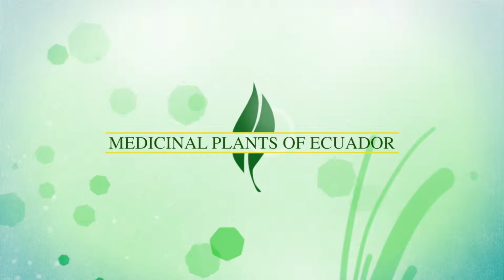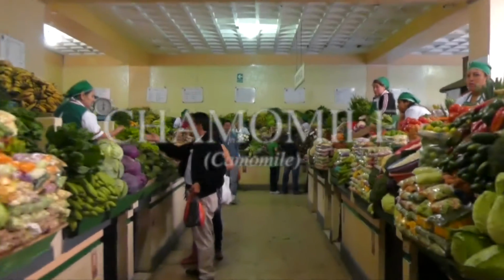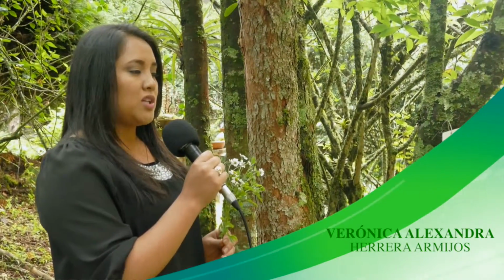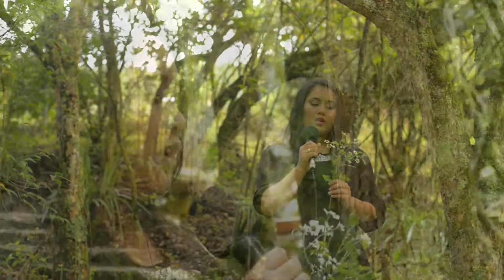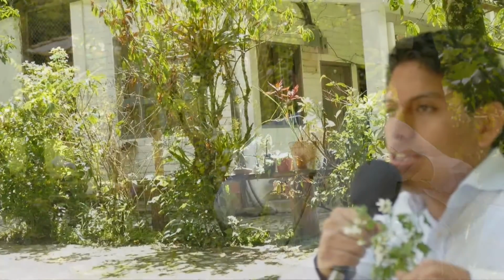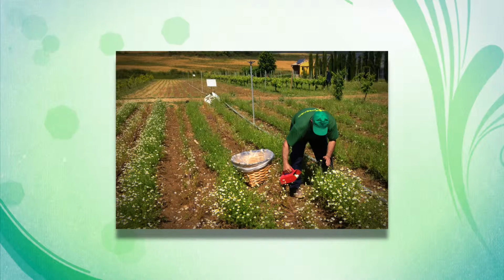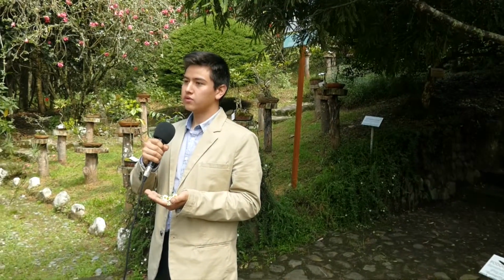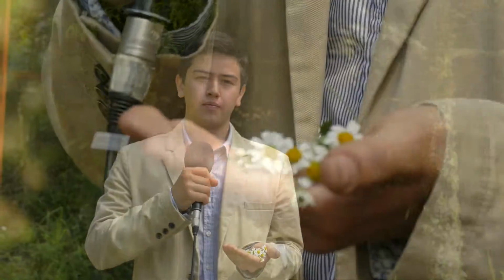Chamomile - Medicinal plants of Ecuador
Documental project about Medicinal plants of Ecuador, from students of Fine Tuned English, in Zamora - Ecuador.

Place:
Botanical Garden ¨Reinaldo Espinosa¨ - Universidad Nacional